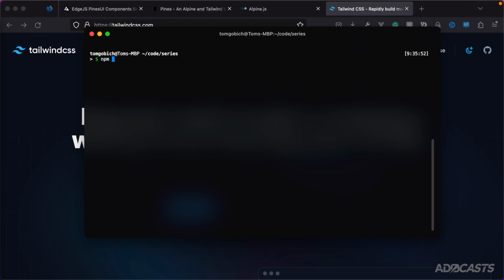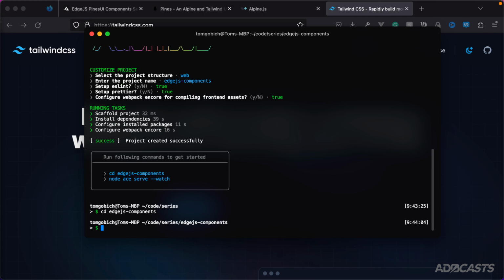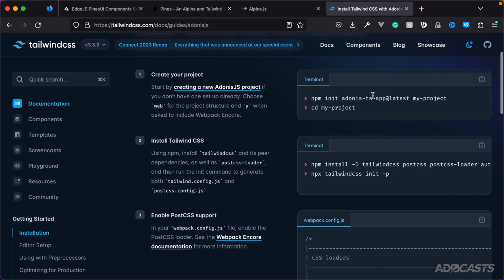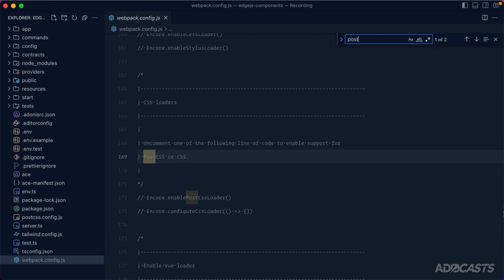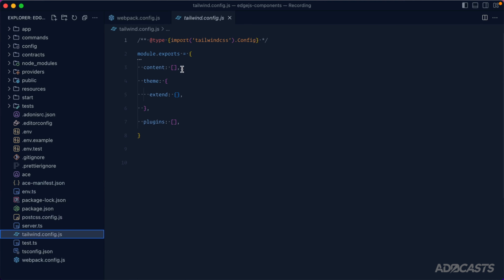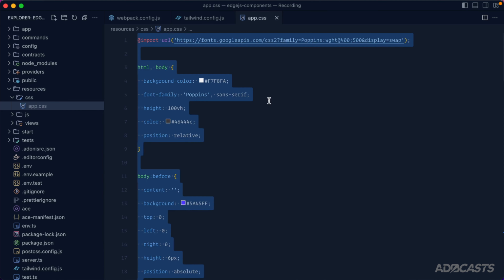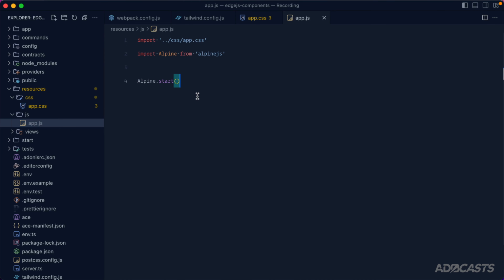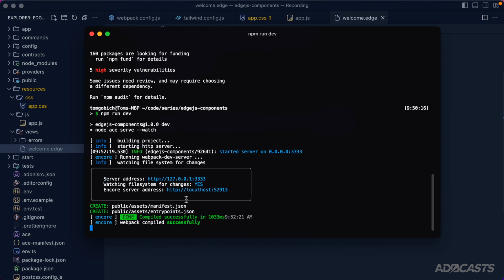EdgeJS Components: Ep 2 - Getting Started, Installing AlpineJS and TailwindCSS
This is a preview lesson of our EdgeJS Components series. In this lesson, we'll quickly create a new AdonisJS 5 project to house our components. Then, we'll install the dependencies needed by PinesUI; AlpineJS and TailwindCSS.

Socials